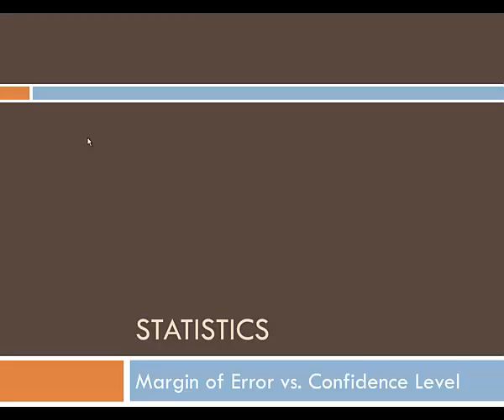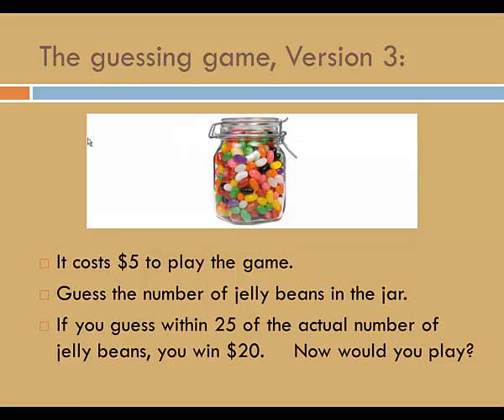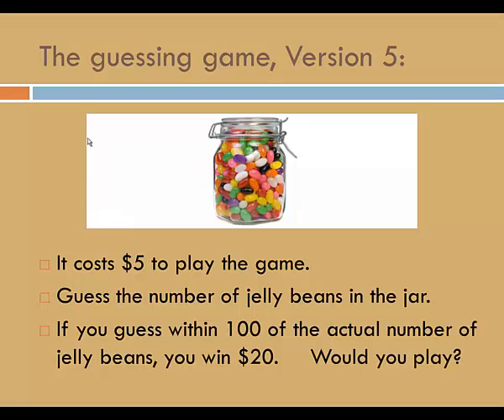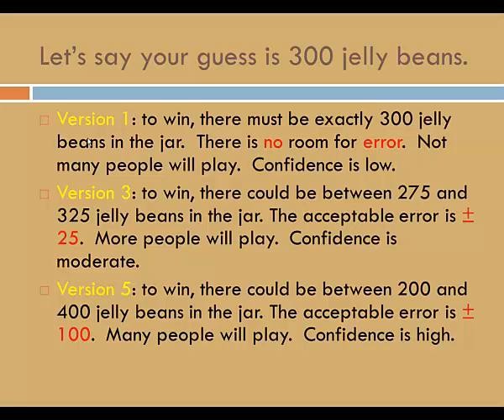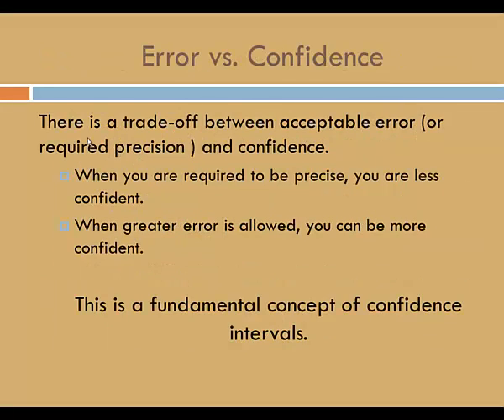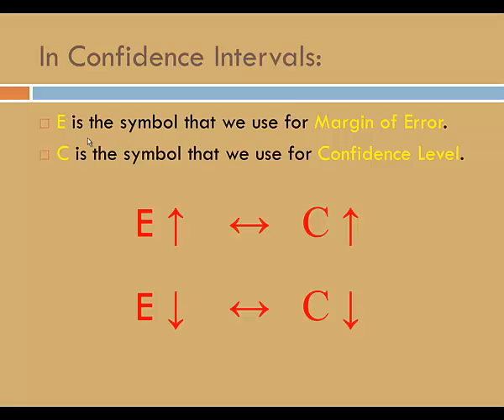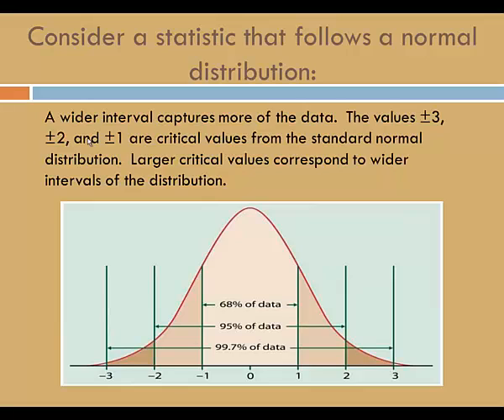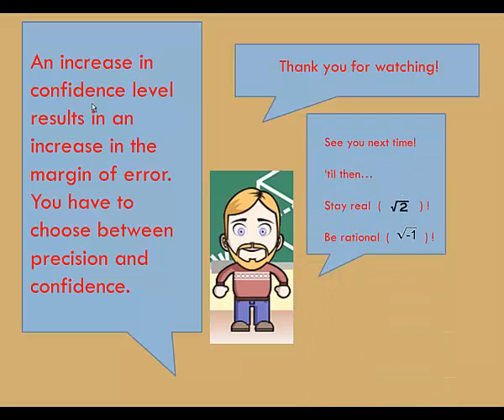Confidence Level and Margin of Error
This video explores the relationship between confidence level and margin of error.